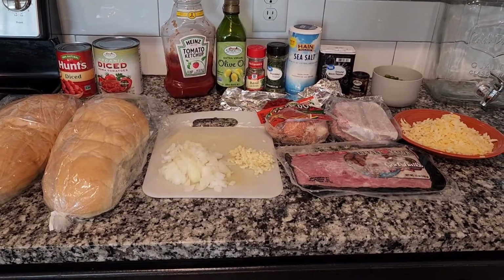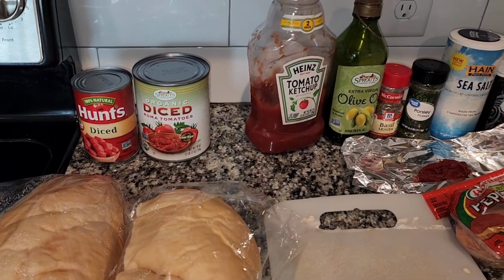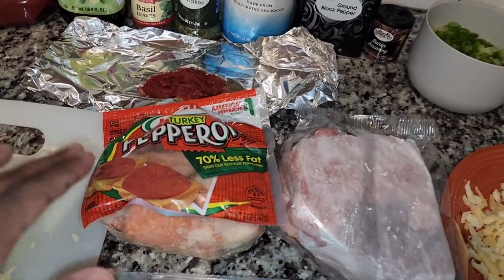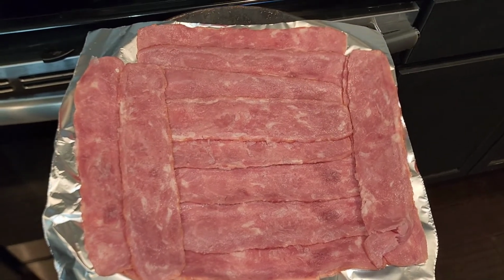Meat Lovers Pizza Bread